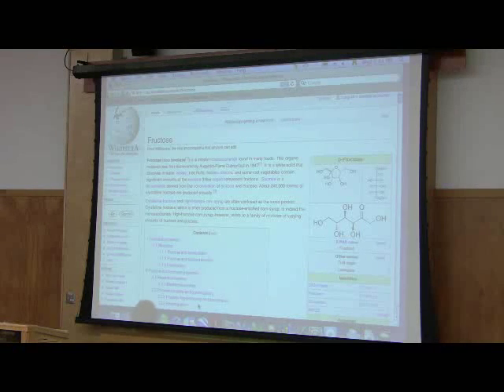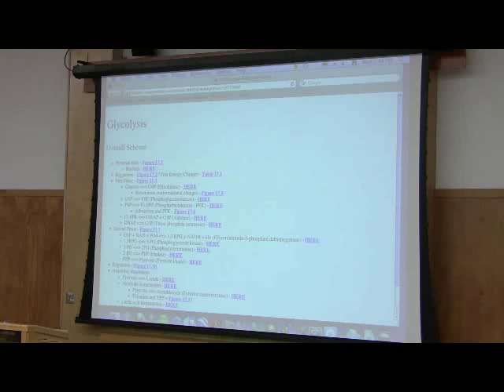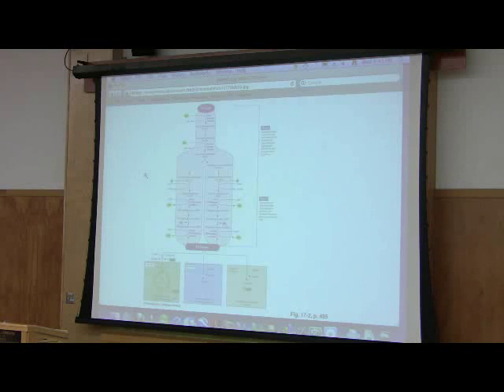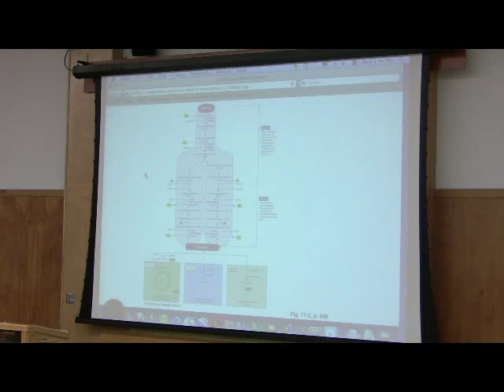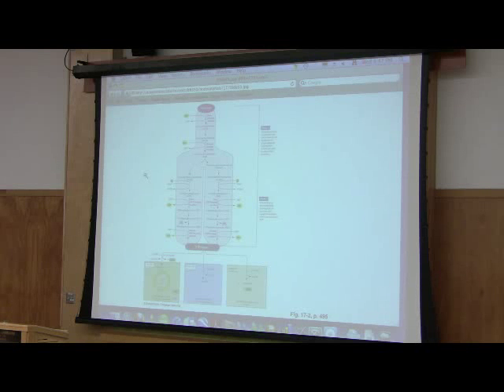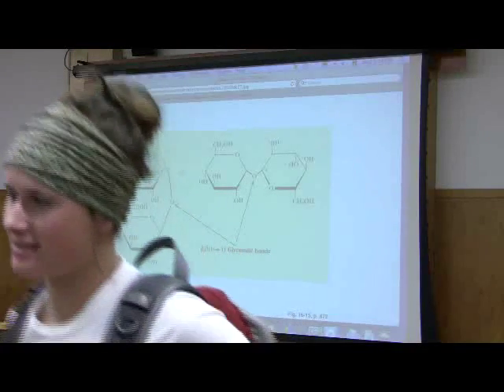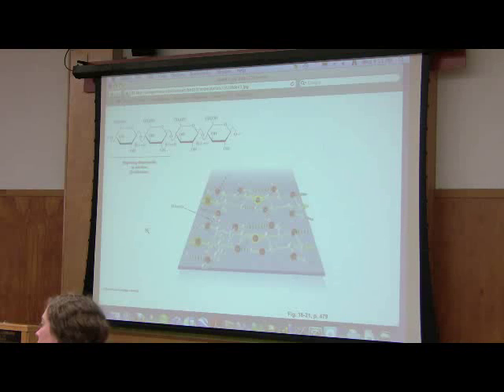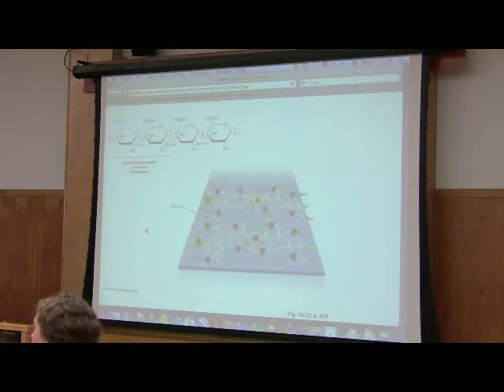Sugar Metabolism (Glycolysis/Gluconeogenesis) by Kevin Ahern, Part 1 of 9